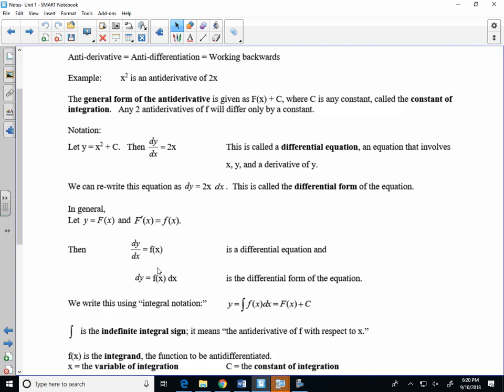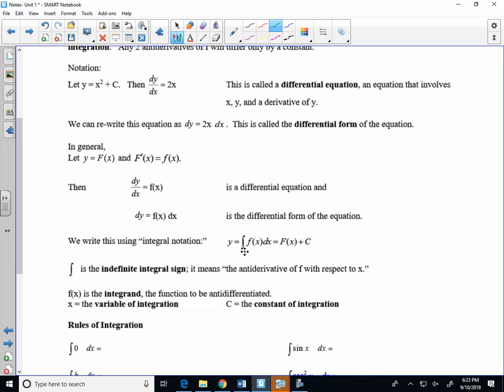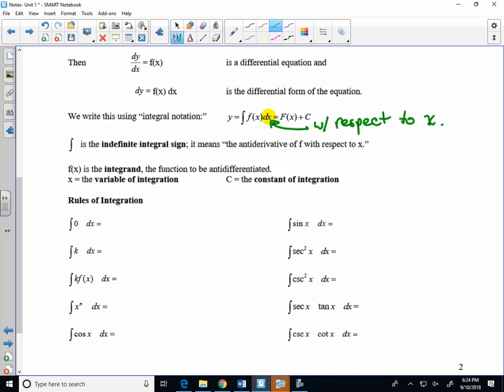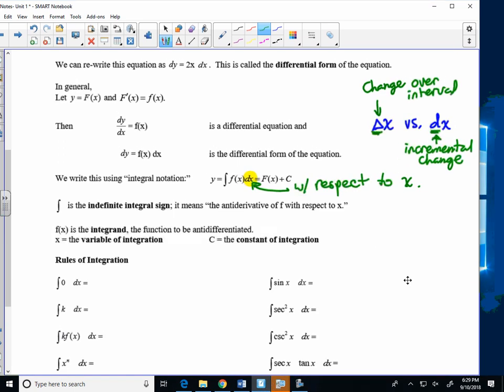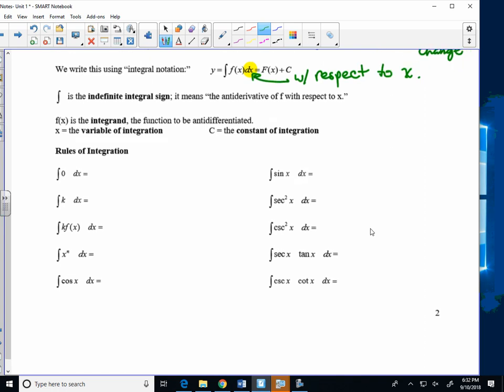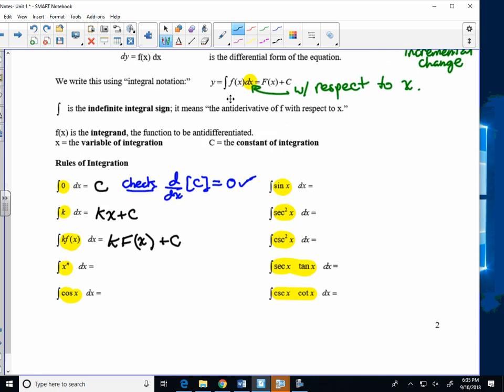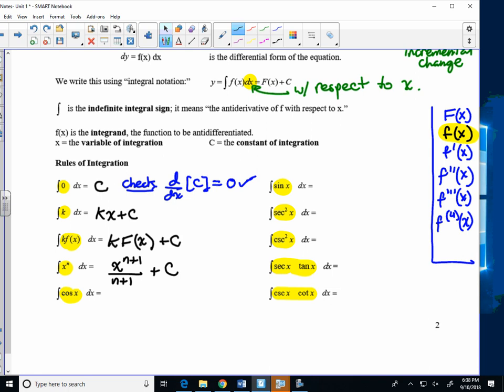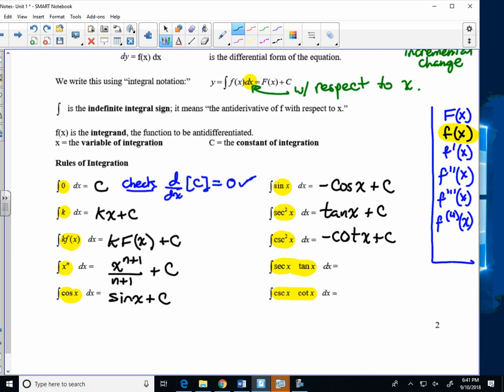Calc 2 notes p2